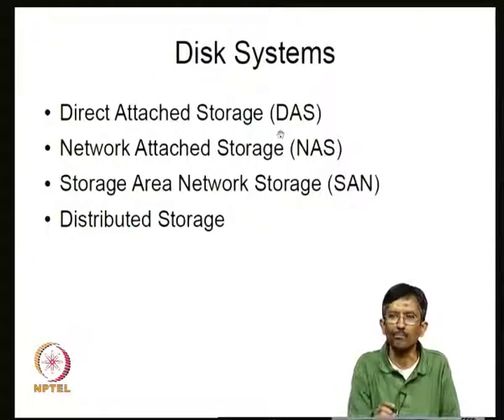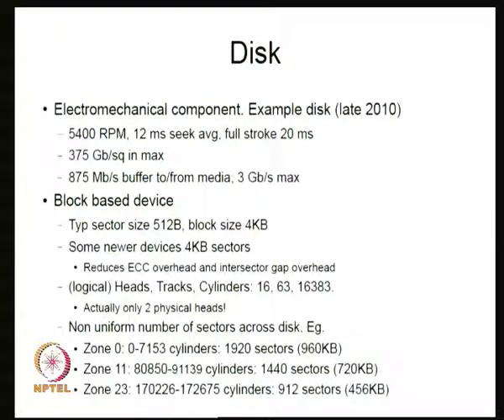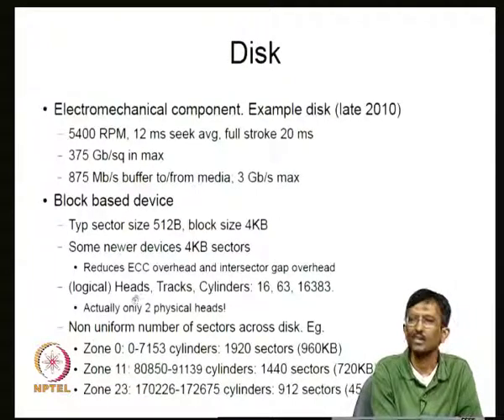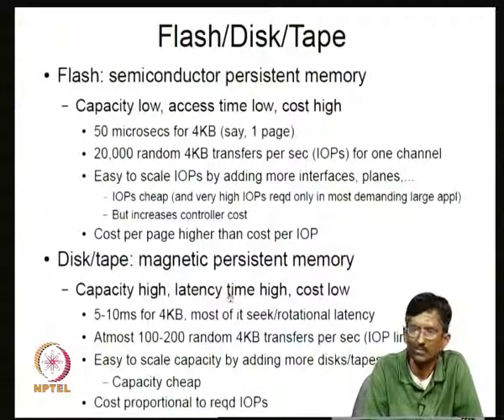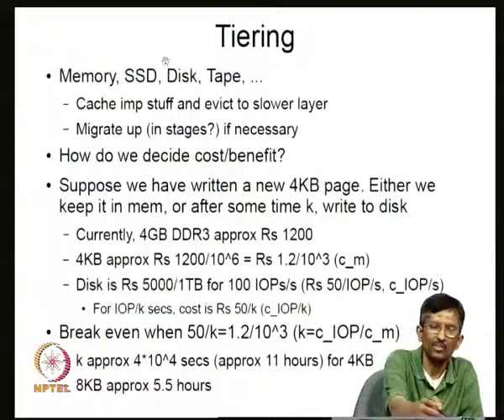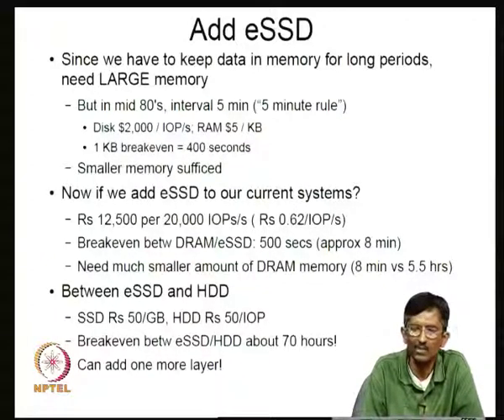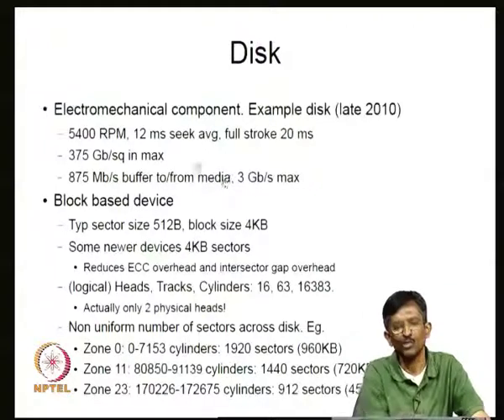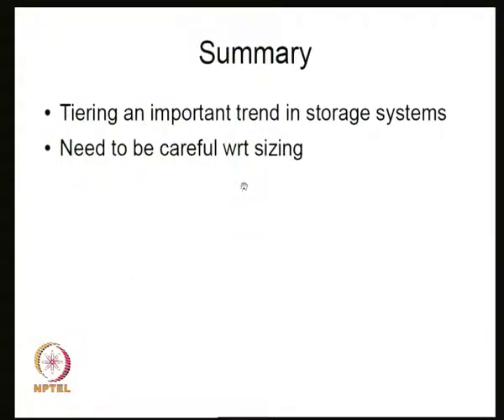Mod-04 Lec-12 Tiering